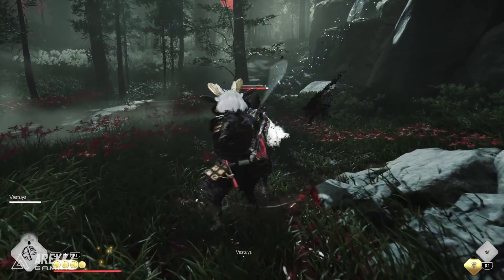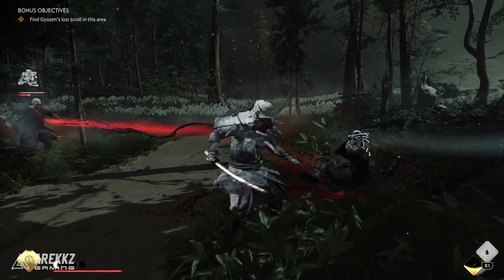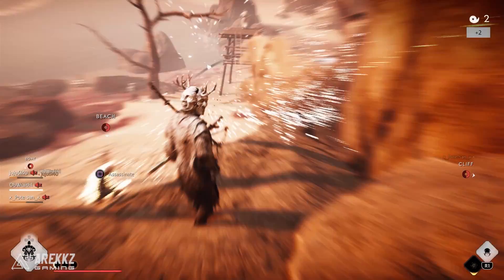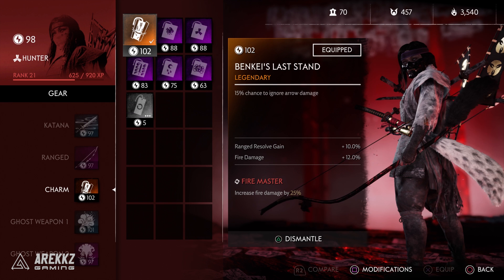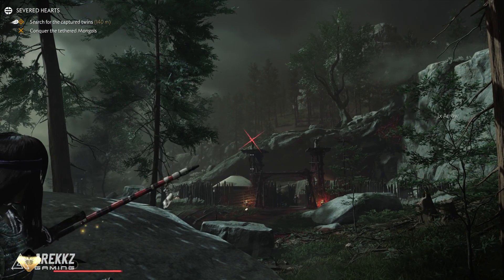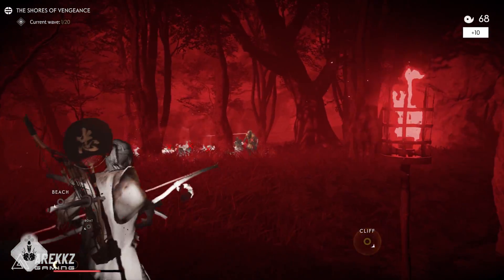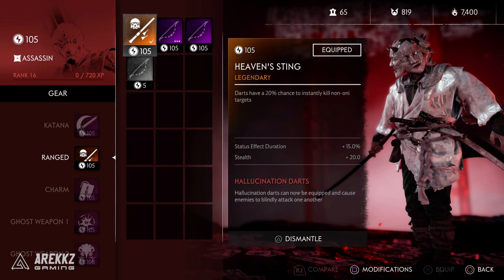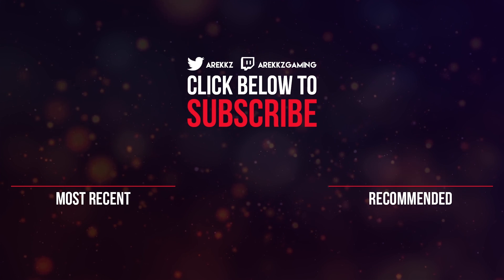Ghost of Tsushima Legends | 10 Awesome Legendary Gear Items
Here's a look at some legendary gear items we've had drop in Ghost of Tsushima Legends.